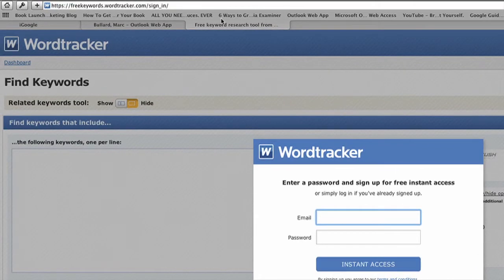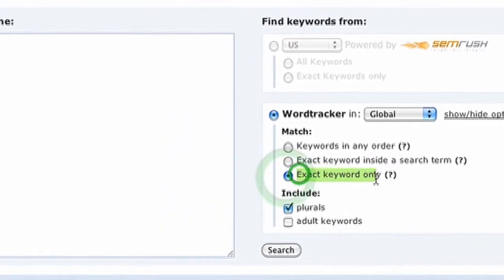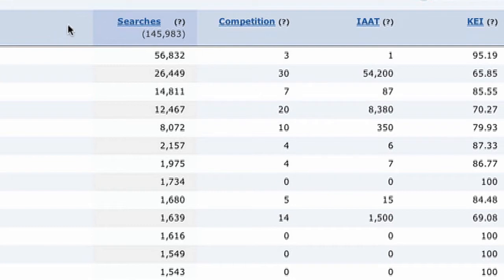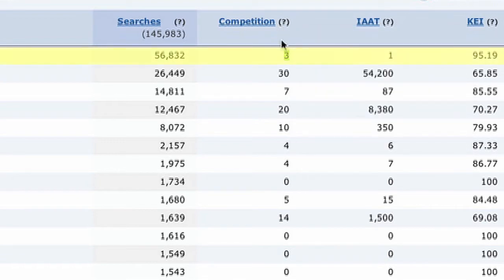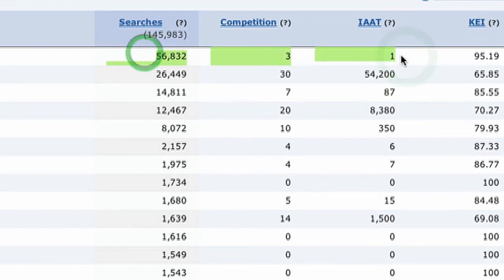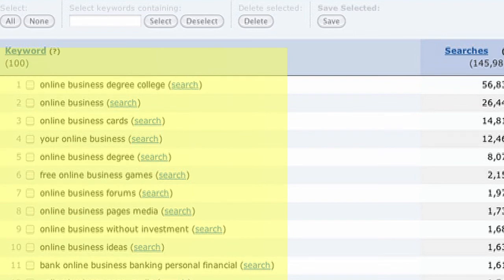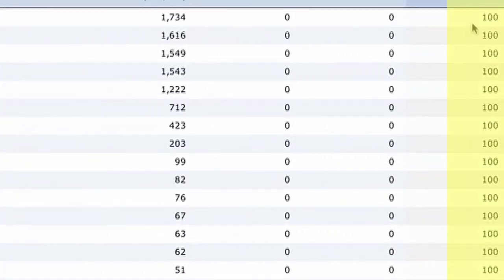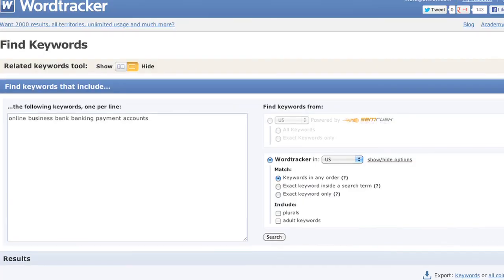How to Use Wordtracker Keyword Tool - Keyword Research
How to Use Wordtracker Keyword Tool. Keyword research is vital to your marketing efforts. You really need a good list of relevant keywords that you can focus your content on. This tool will help you come up with a good list of keywords.

What is Online Business Marketing? It's a YouTube Channel dedicated to providing you information that will help with your online business. Topics covered:

• Social Networking
• Product Creation
• Shopping Carts
• Merchant Accounts
• SEO
• Tools and Equipment
• Webinars
• Joint Ventures
• Self Publishing
• eBooks
• Much more

Hi, I'm Marc Bullard. I'm an Online marketer, Video Marketer, Author, and Consultant; covering many different aspects of online business. I focus on white hat (ethical) techniques for promoting your business, brand, and services. and my YouTube marketing channel here